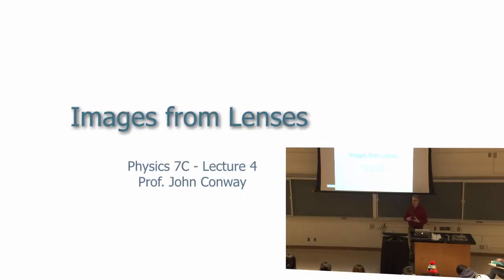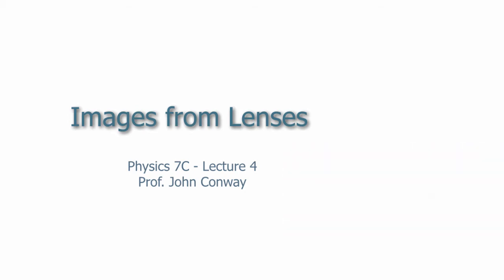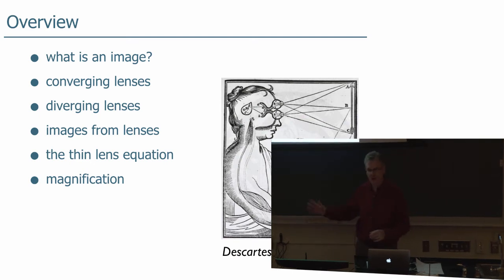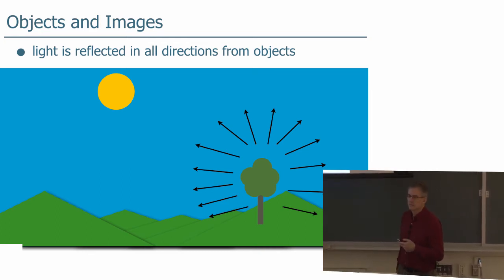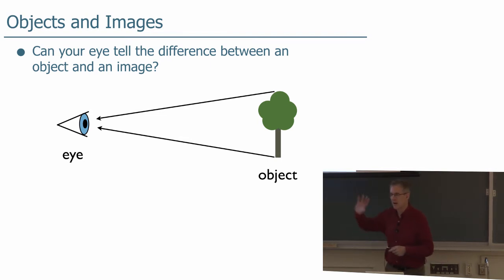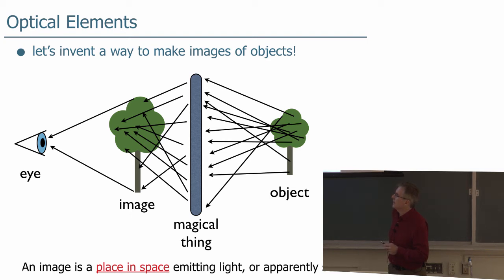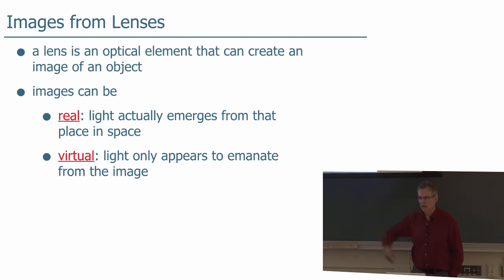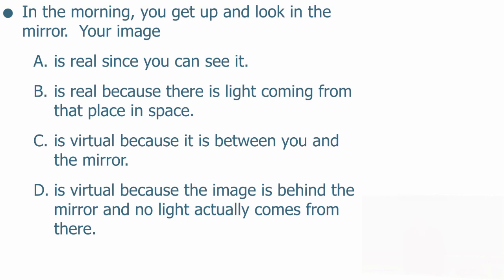Lecture 4 part 1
images from lenses